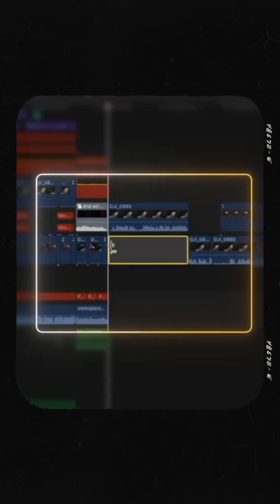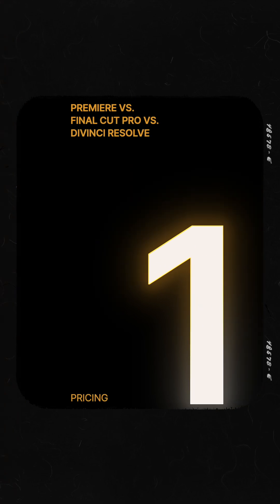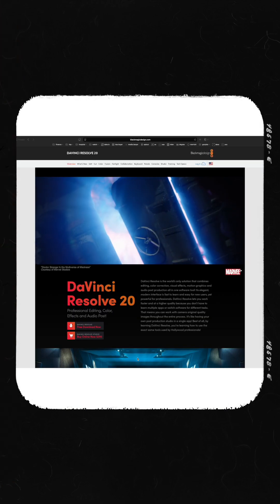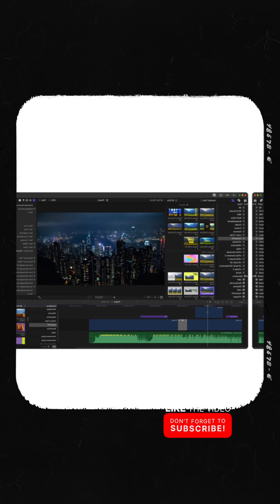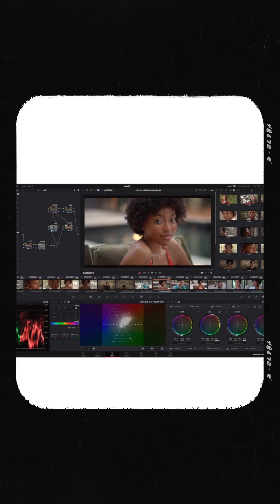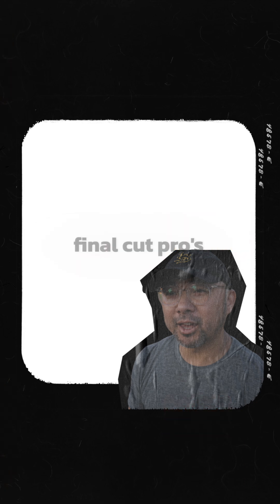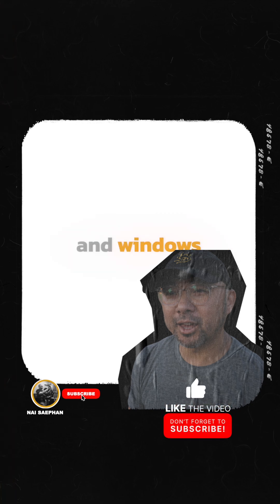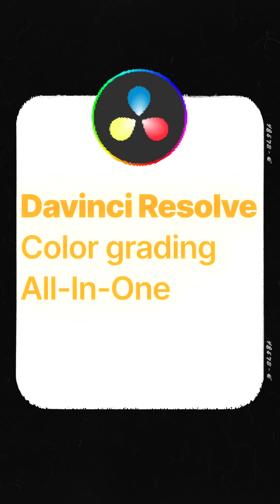Final Cut Pro vs Premiere Pro vs DaVinci Resolve: The 3-Minute Guide (2025) ◦ the nai project™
Choosing between Final Cut Pro, Adobe Premiere Pro, and DaVinci Resolve? It's the biggest decision a video creator can make, and the wrong choice can cost you hundreds of dollars and countless hours of frustration.

In this fast-paced, 3-minute breakdown, we cut through the noise and
compare the three industry-leading video editors head-to-head. We're looking at the three things that matter most: what they cost, how easy they are to learn, and what makes each one truly unique.

By the end of this video, you'll know exactly which editor is the right fit for your workflow, your budget, and your creative goals. Stop guessing and start creating with confidence!

⭐️𝗧𝗥𝗬 𝗖𝗜𝗡𝗘|𝗗𝗘𝗦𝗜𝗚𝗡 𝗦𝗧𝗨𝗗𝗜𝗢 𝗙𝗢𝗥 𝗙𝗥𝗘𝗘 𝗙𝗢𝗥 𝟮 𝗪𝗘𝗘𝗞𝗦
🎼 𝗠𝗬 𝗠𝗨𝗦𝗜𝗖 | 𝗦𝗙𝗫
🥷🏼 𝗪𝗛𝗔𝗧’𝗦 𝗜𝗡 𝗠𝗬 𝗕𝗔𝗚
peak design 45l travel backpack [blk]
peak design camera cube [m]
peak design camera case
peak design capture camera clip
peak design camera strap [flagship]
peak design travel tripod
altura professional cleaning kit
sony a7iii
sony 2470gmaster lens
sony 24gmaster prime lens
sony npfz100 z-series
sony tough-g series
freewell 82mm nd filter
dji mavic 2 pro
dji osmo action
sandisk extreme pro sdxc
lume cube